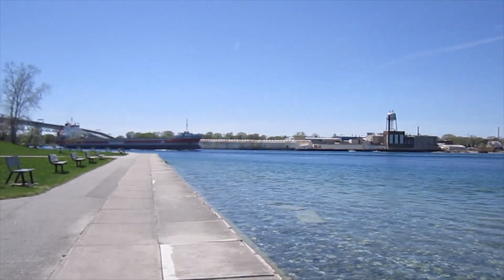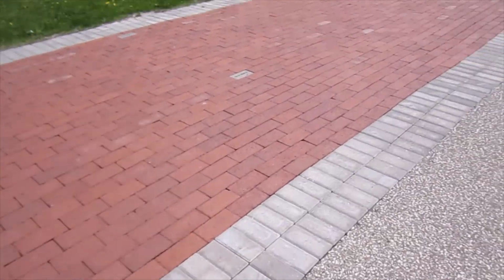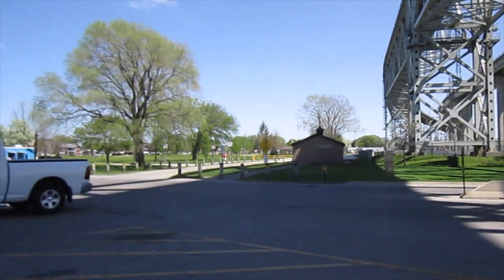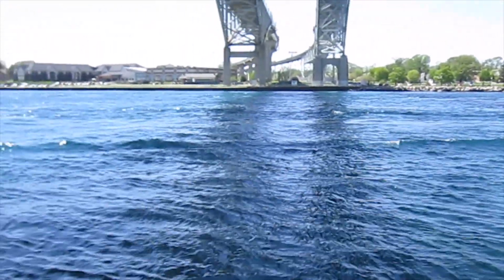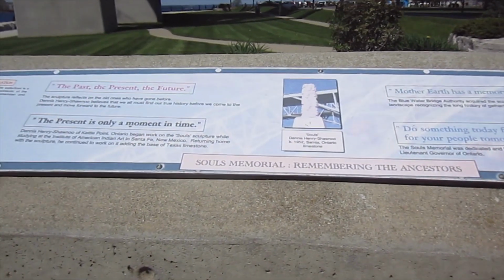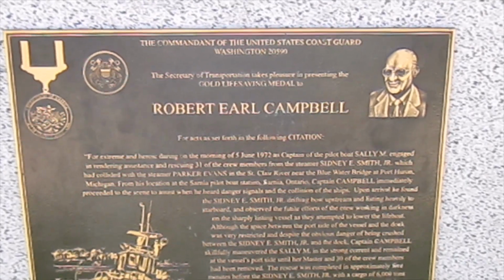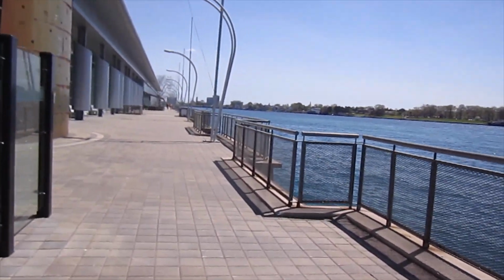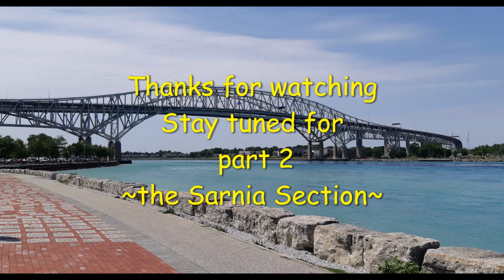St Clair River Waterfront ~ The Point Edward Section.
This is part one of what will be a 3 part series on the St. Clair River Waterfront. This part started in parking lot behind the water treatment plant and I walked all the way down to the casino and back.
I do apologize for the shakiness. This was filmed in May. I have been trying to work on this until I can get a gimbal.